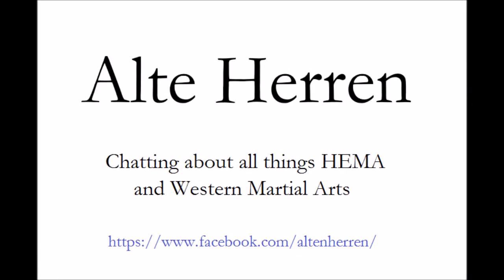The Trouble With Sparring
Discussion on sparring as a training tool, with Keith Farrell as a guest.